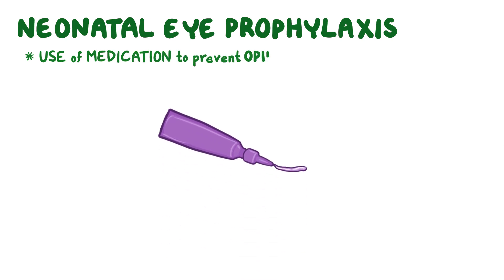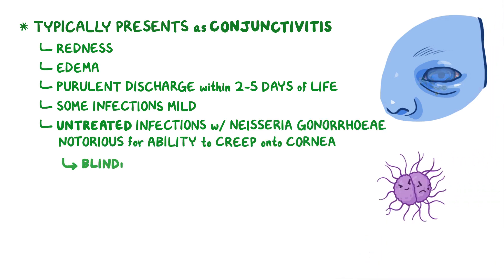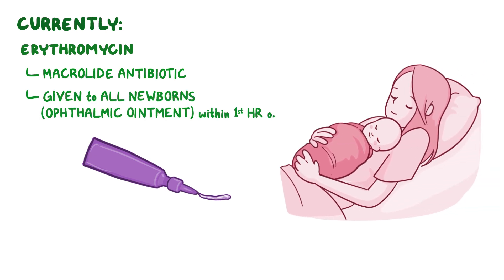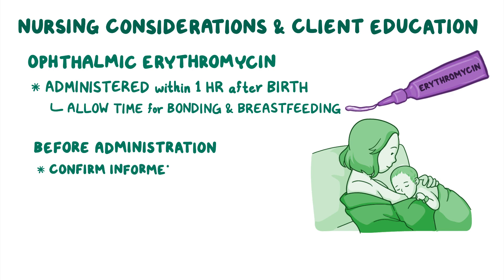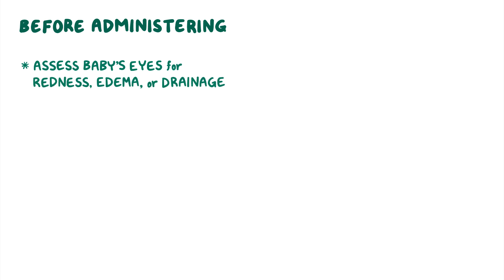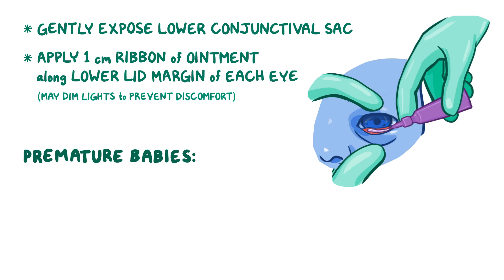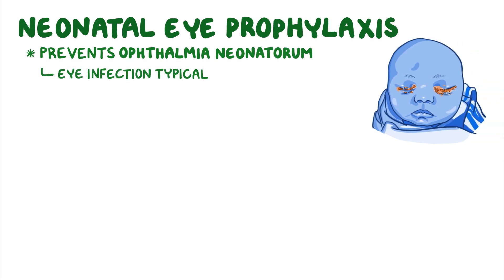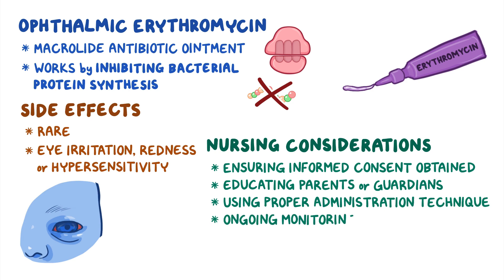Neonatal eye prophylaxis: Nursing pharmacology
What is neonatal eye prophylaxis? Neonatal eye prophylaxis refers to the use of medication to prevent ophthalmia neonatorum, which is an eye infection that is most commonly caused by Neisseria gonorrhoeae or Chlamydia trachomatis.